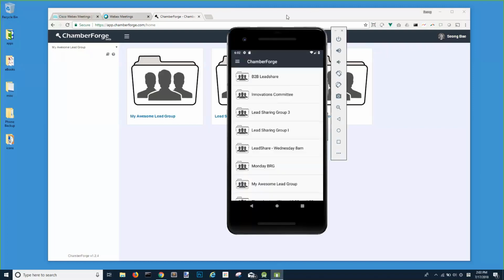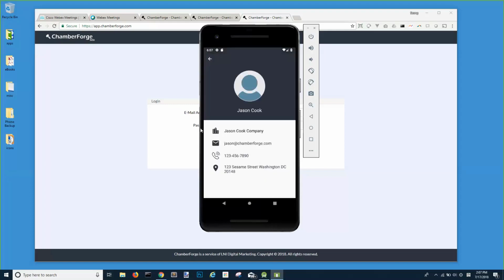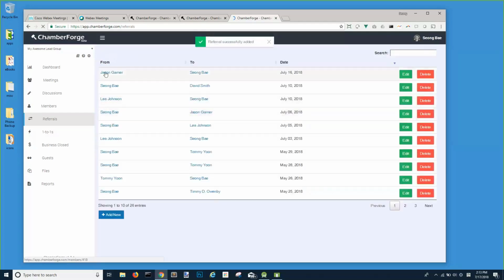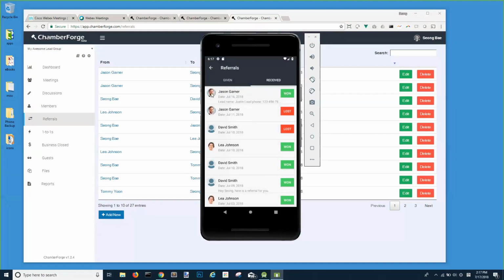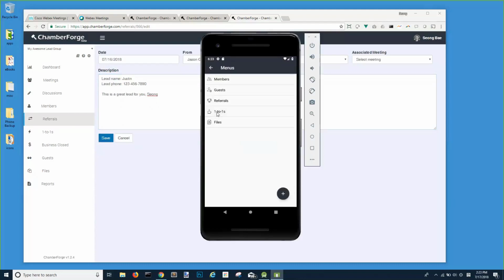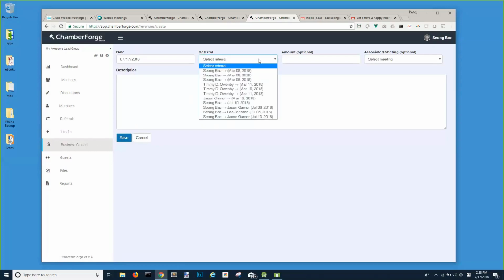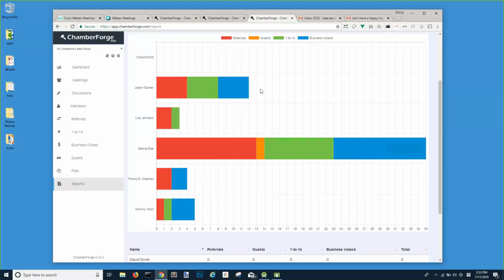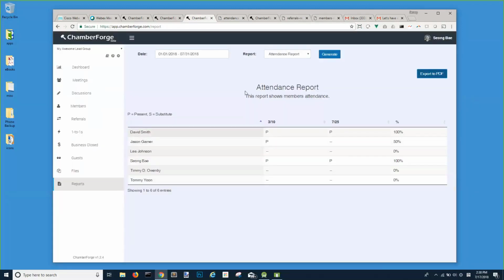Getting Started with ChamberForge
This webinar titled "Getting Started with ChamberForge" is recorded on July 17th, 2018.

We cover the basics of using ChamberForge including how to use the mobile app, how to track referrals, how to look up members and guest information, and how to generate and share reports.

This webinar is targeted for first time ChamberForge users and lead sharing group members.